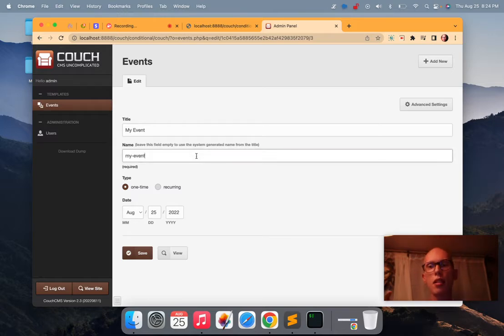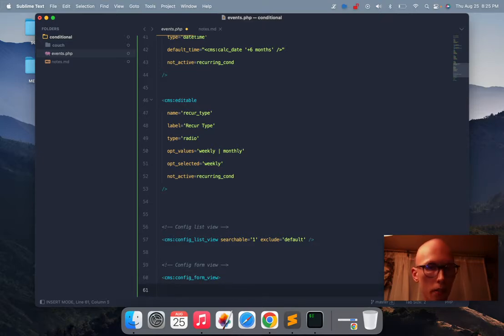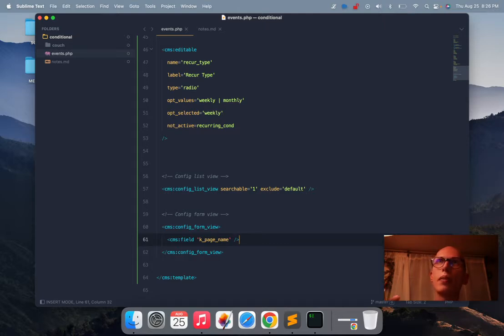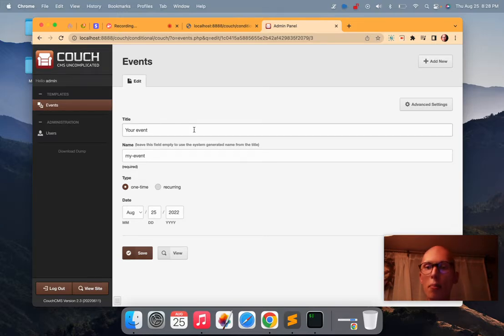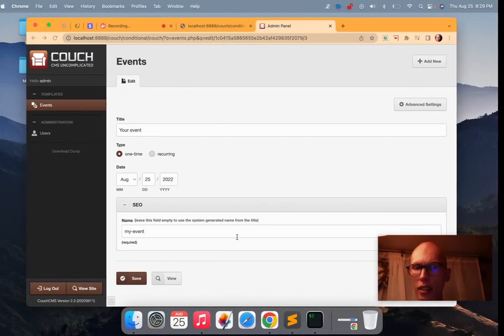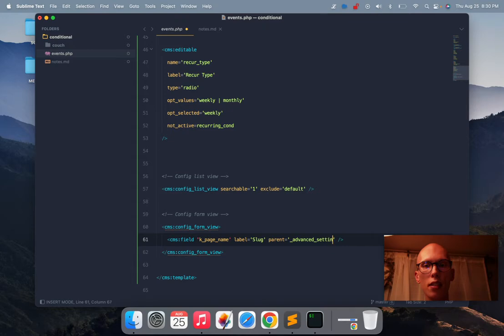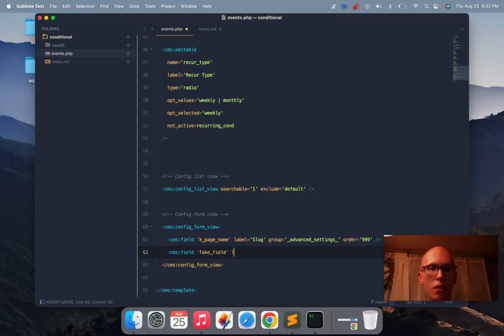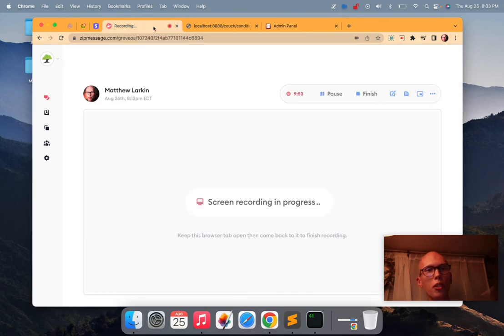Making a 'slug' field in CouchCMS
Side quest! We're modifying the default 'k_page_name' field and moving it around the admin panel to clean things up. Also, it's more common to see this labeled as 'slug', so we'll change that too.

CouchCMS is one of the easiest ways to make static HTML, CSS, and JS sites editable for clients and site owners.